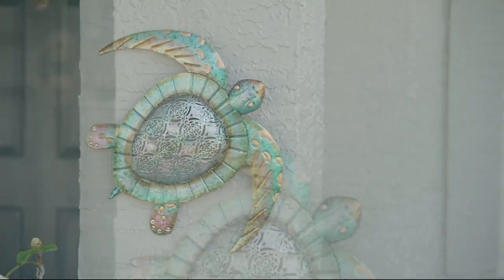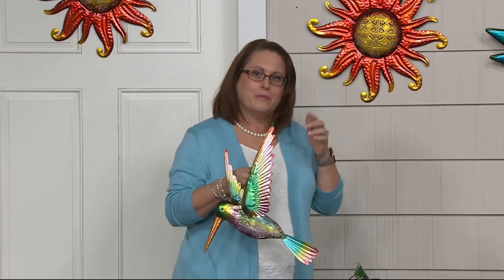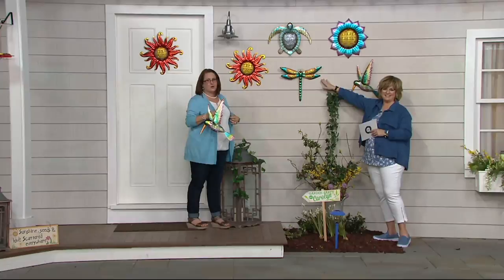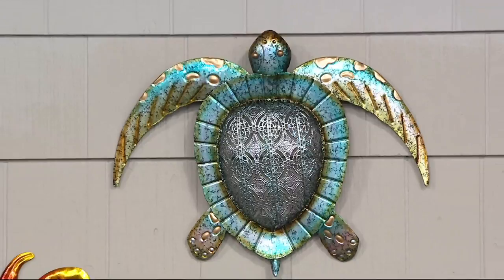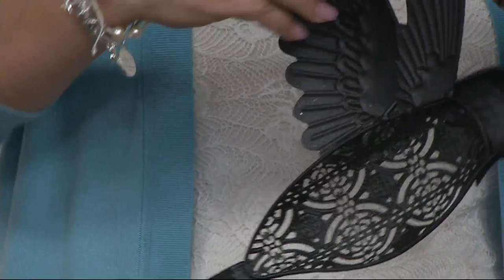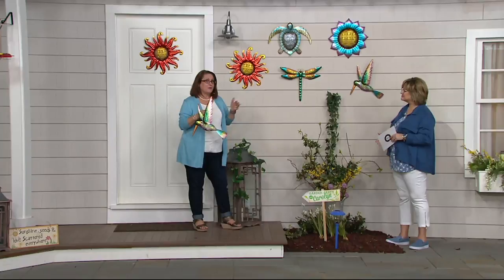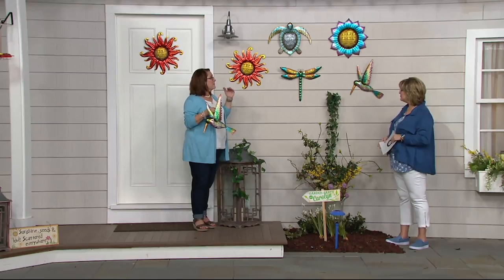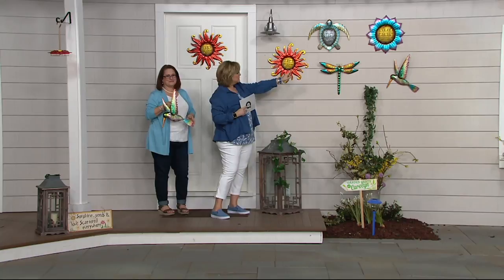Plow & Hearth Lace Design Metal Wall Art on QVC